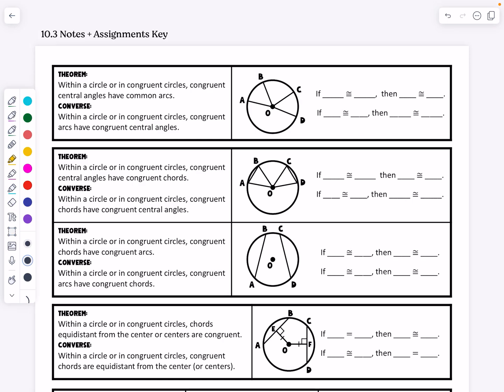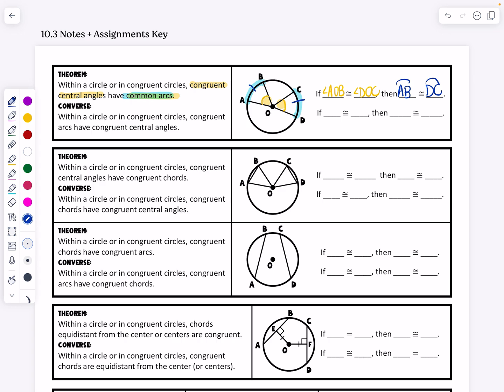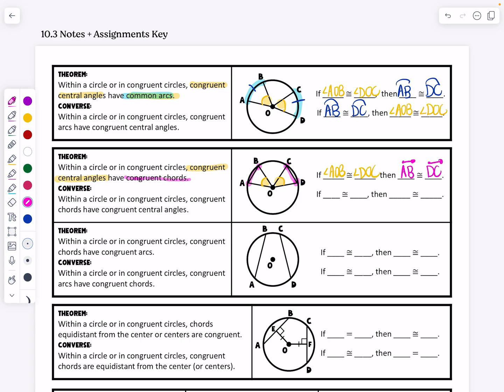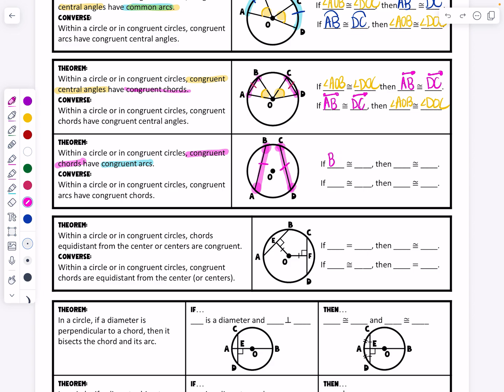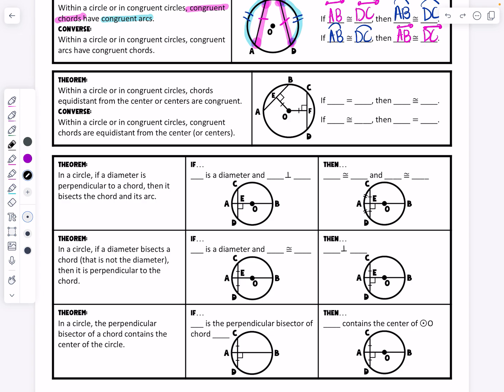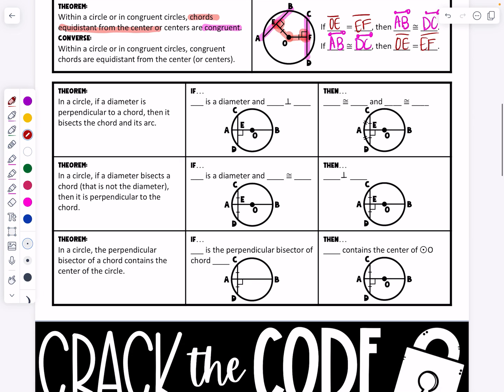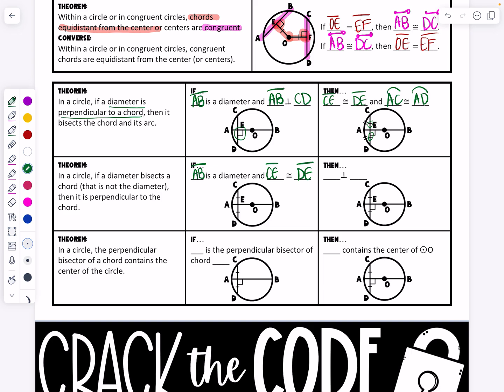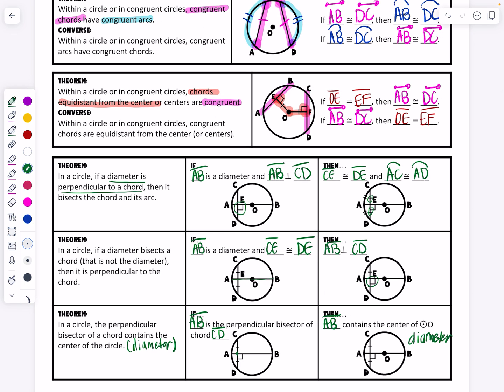10.3 Chords Notes